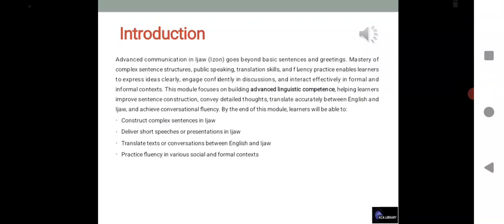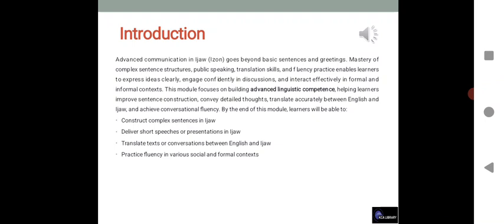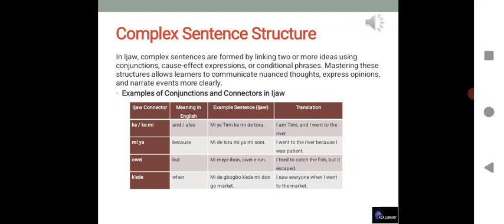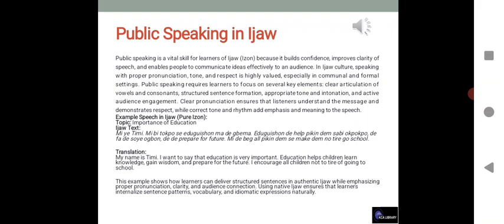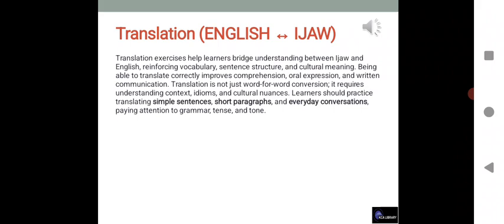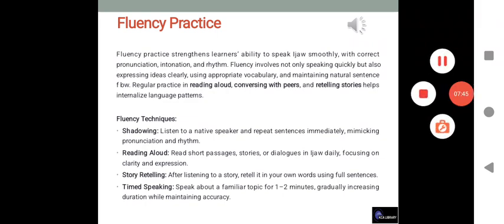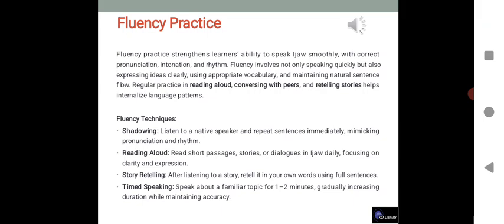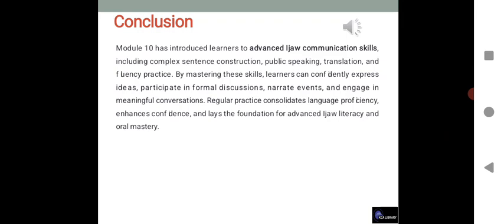Ijaw (Fluency Practice)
Enroll in our Ijaw course to become a successful Ijaw speaker and writer.